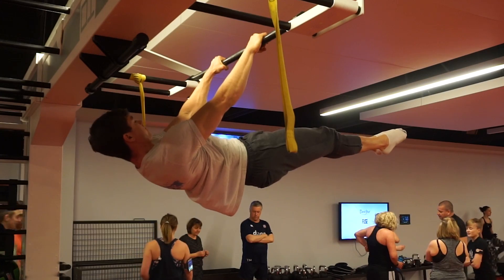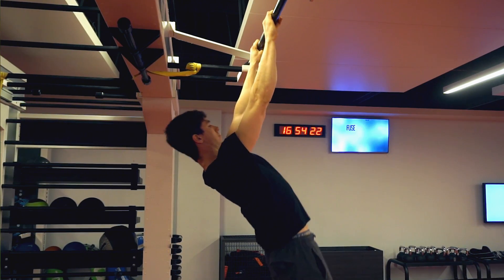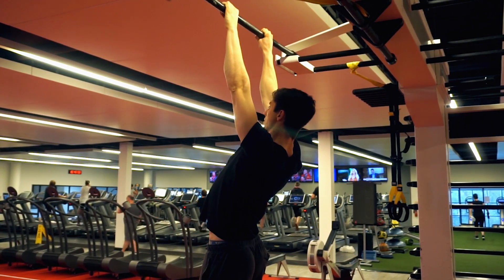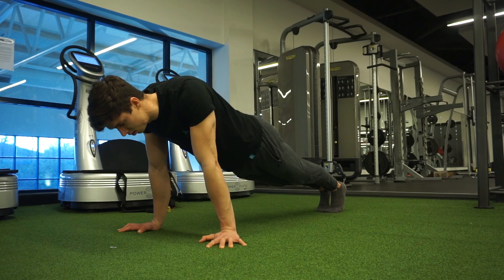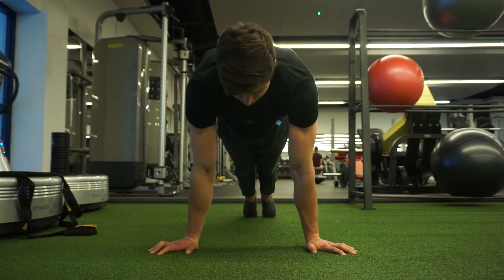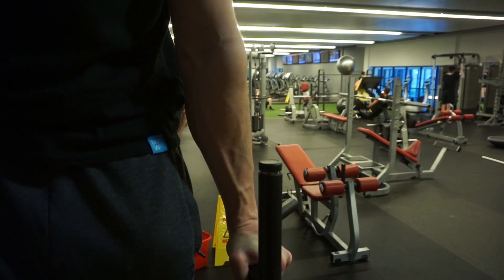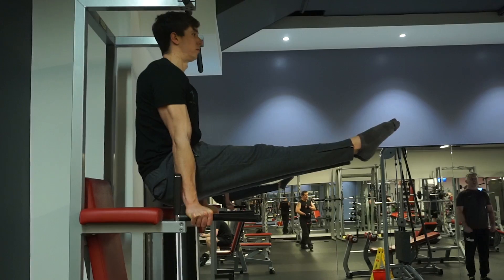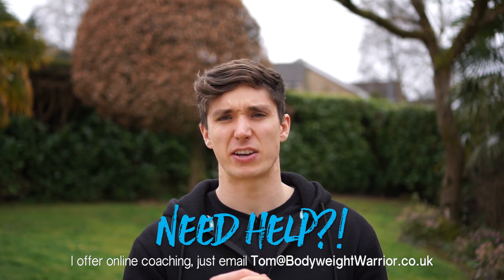3 Exercises To STRENGTHEN Your SCAPULA!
This video covers how to strengthen the scapula through a full range of movement. The scapula can move through elevation, depression, retraction, protraction and upward/downward rotation. Exercises in this video help to improve scapula strength for all ranges of motion.